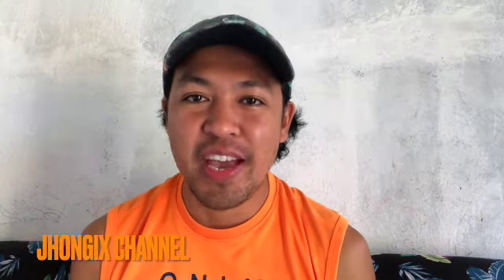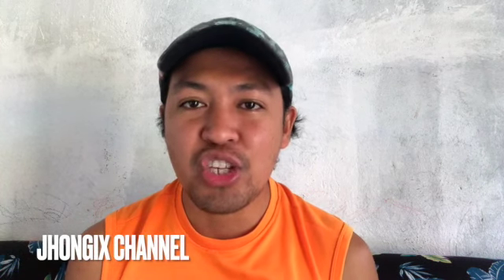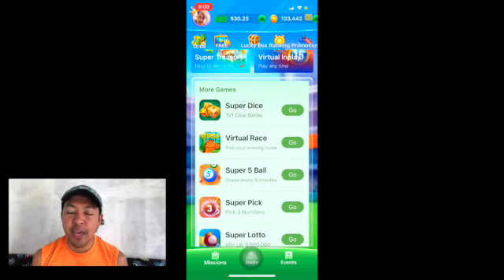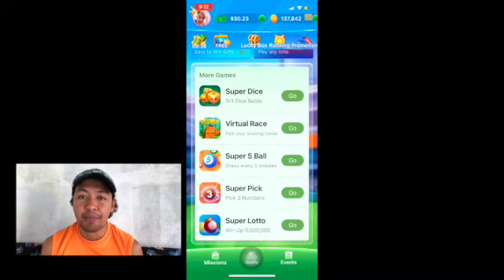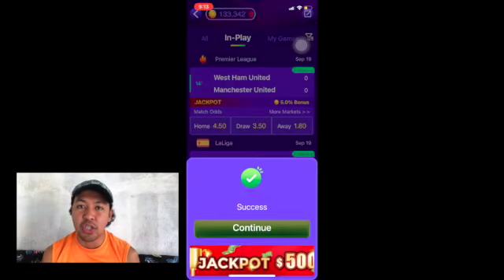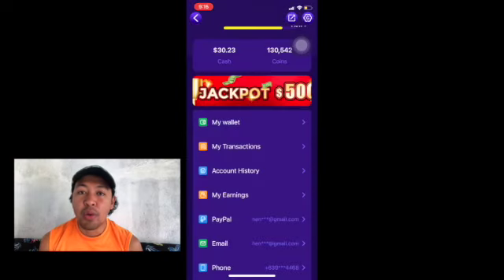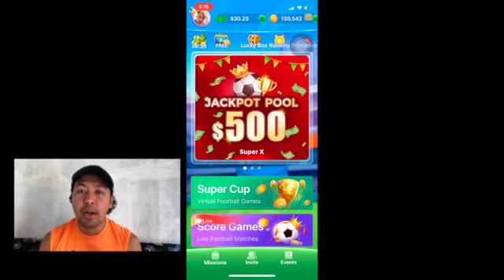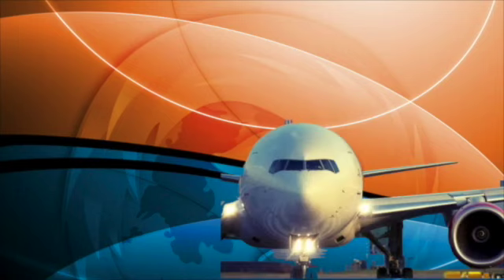HOW TO EARN $30 BY PLAYING GAME